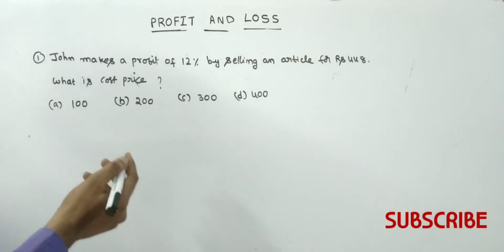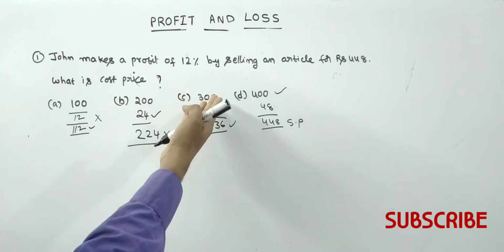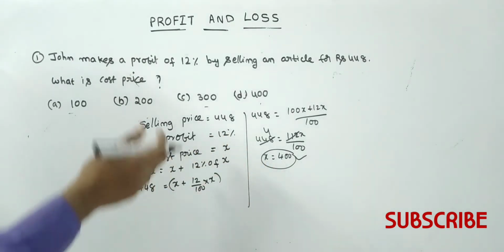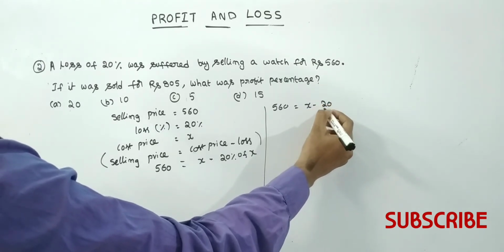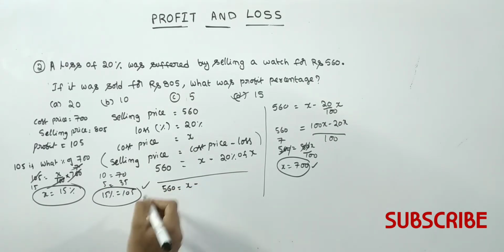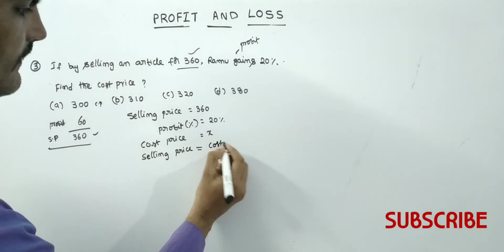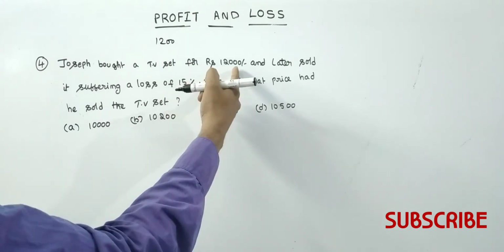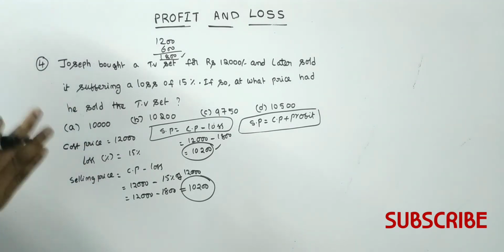IBPS/RRB/SBI - Profit and loss session 3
Profit & Loss is one of the very important topics in quantitative aptitude section in various banking exams.